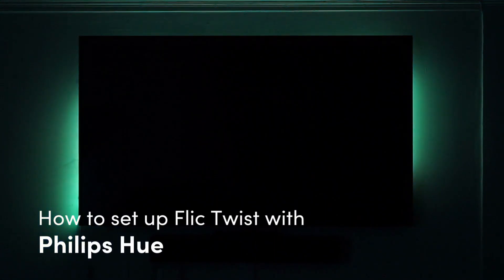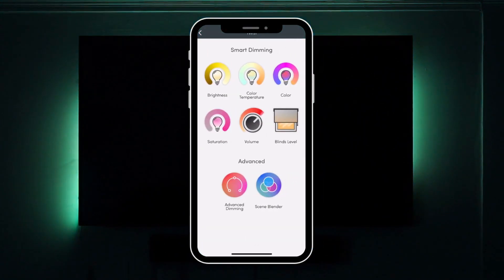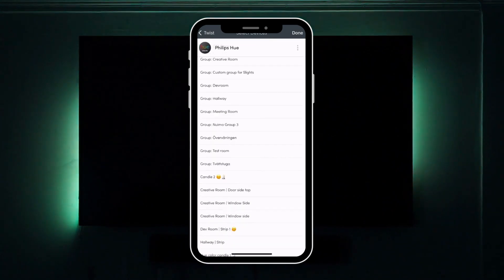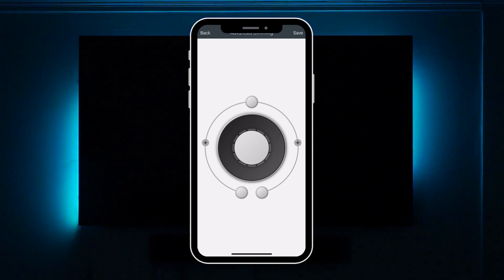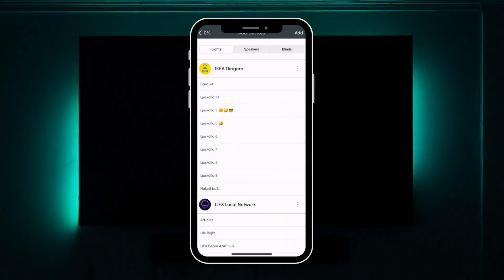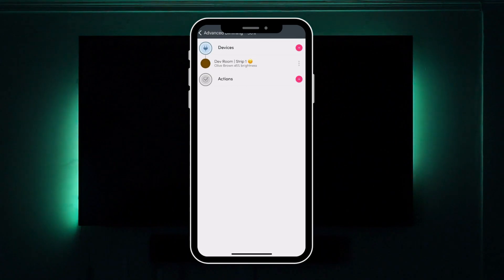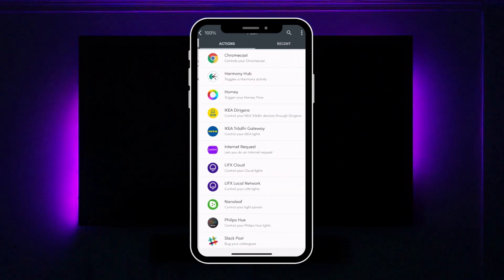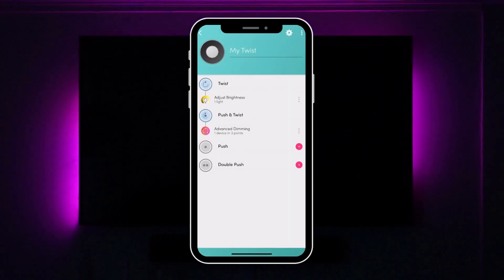How to set up Flic Twist with Philips Hue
Step by step process of how set up Philips Hue with the Flic Twist. 🏠